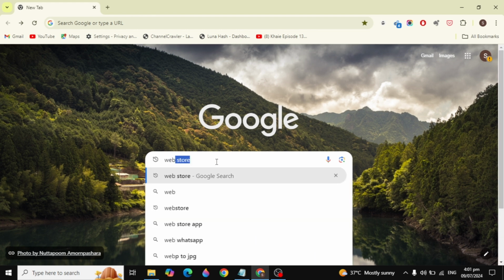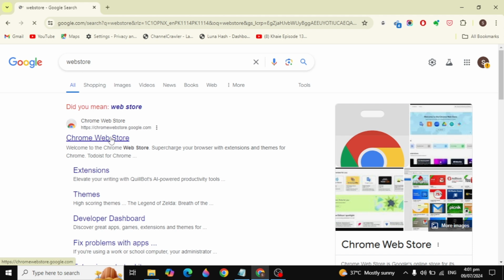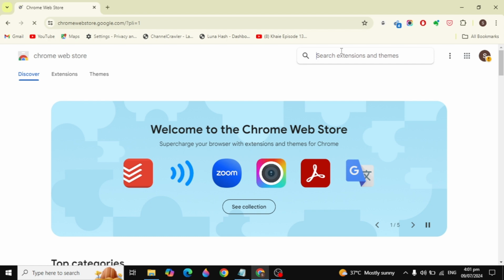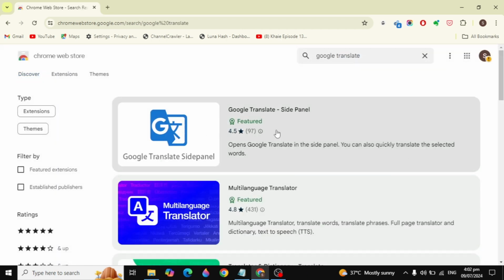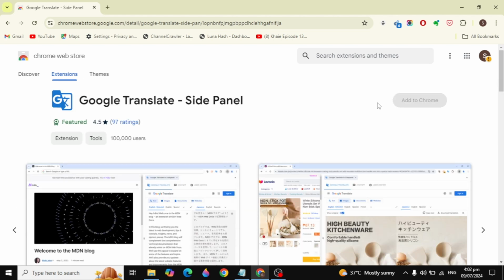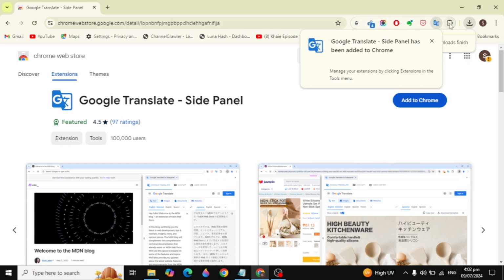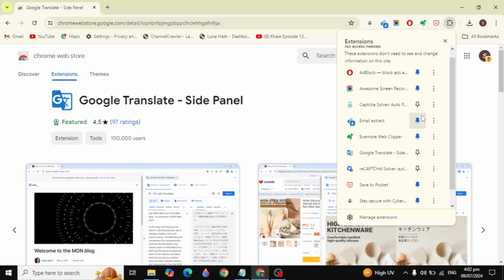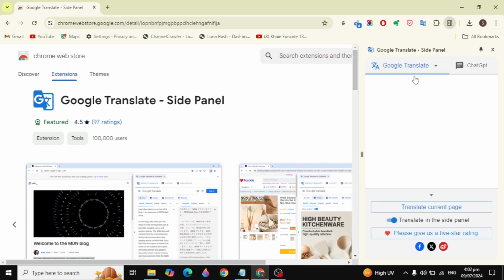How to Add Google Translate Extension in Google Chrome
Topics:
How to download Google Translate Extension in Chrome,how to install Google Translate extension in google chrome,install Google Translate to chrome,Google Translate,Google Translate extension,how to download and use Google Translate